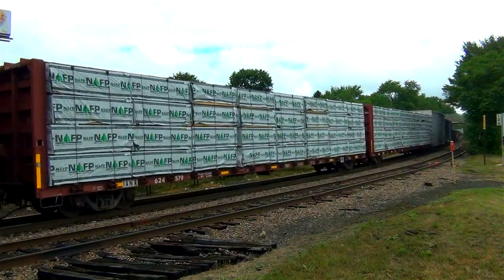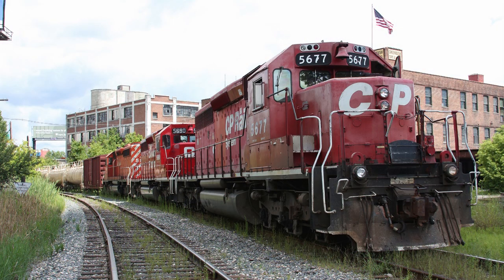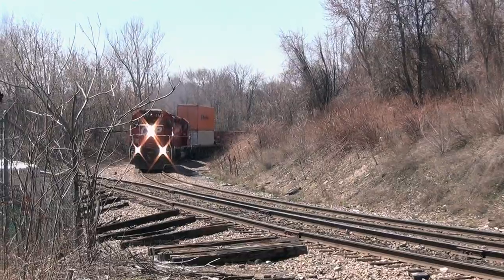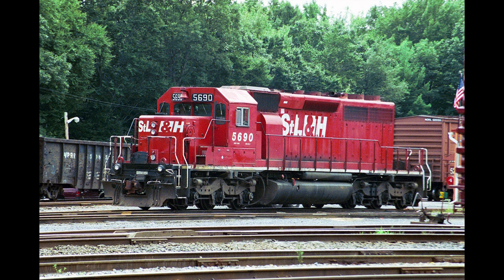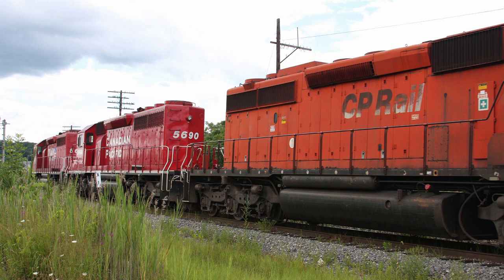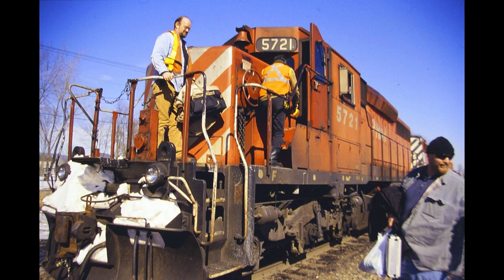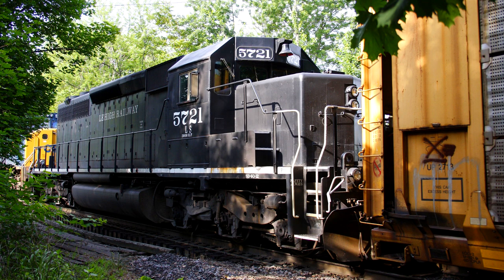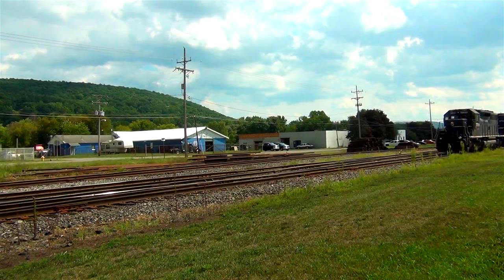[GL][T-311] 50th Anniversary: EMD SD40-2 (G.O.A.T.) | (Part 5 of 5) EPILOGUE